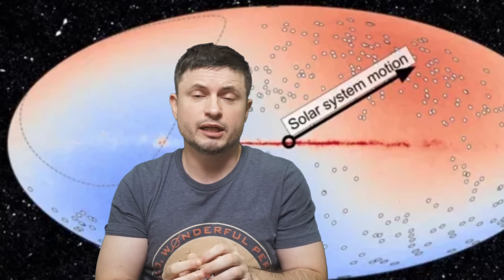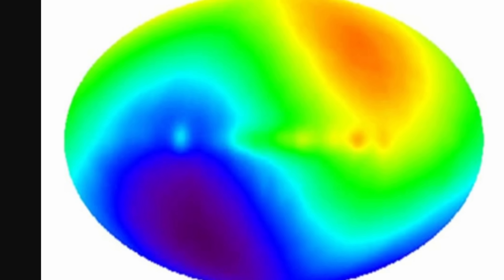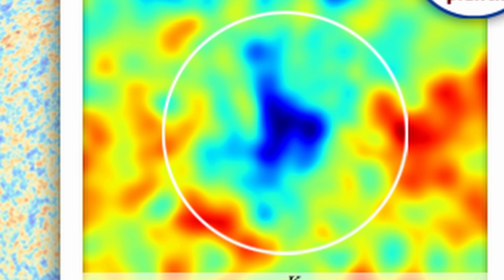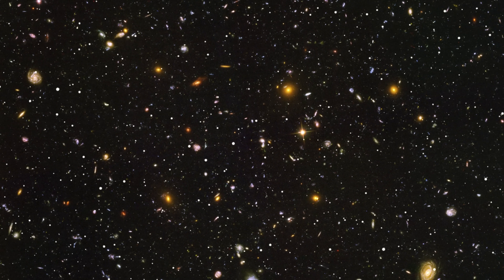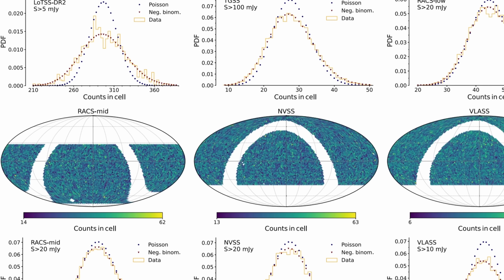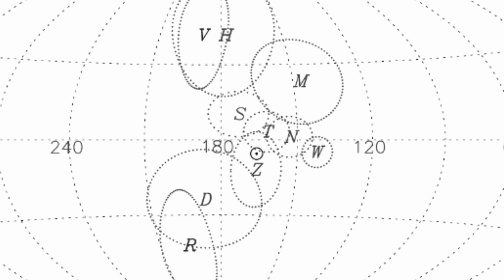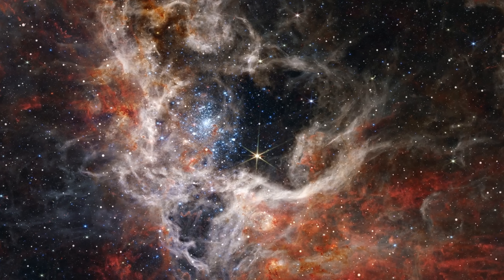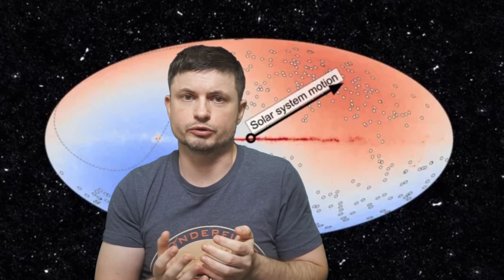We May Be Moving Through The Universe Faster Than We Thought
Hello and welcome! My name is Anton and in this video, we will talk about a strange discovery suggesting our galaxy is moving through the universe 3 times as fast as we thought

0:00 New radio mystery in the universe
0:55 Cosmic Microwave Background dipole
4:00 Radio dipole in comparison
6:20 Strange observations based on several surveys
8:40 Implications and what this means
9:30 Explanations
10:40 Conclusions

Credit:
MALS Team